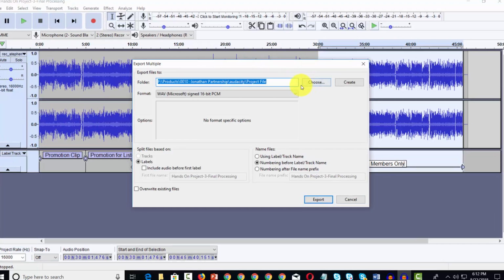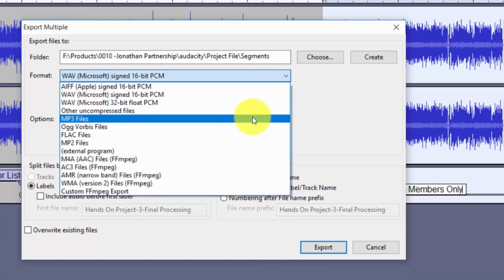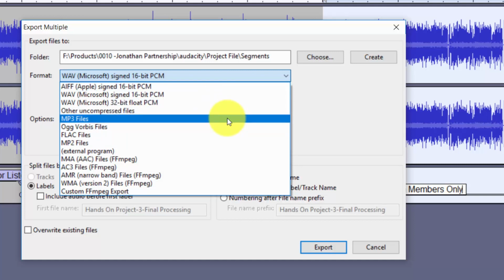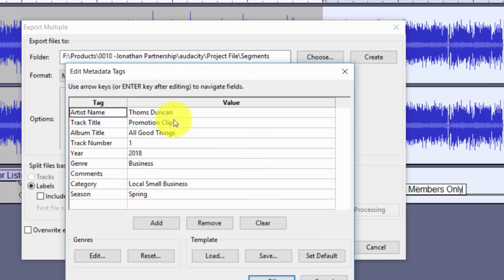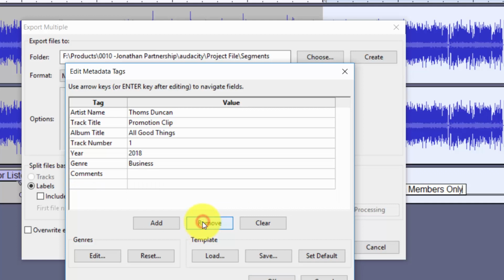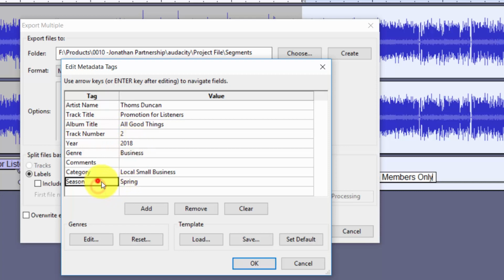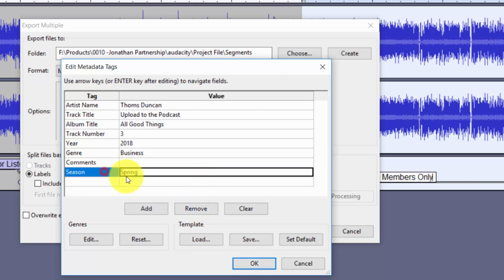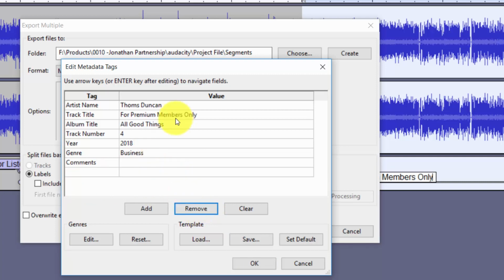35 Exporting the Snippets Free Audacity Training Course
Exporting the Snippets Free Audacity Training Course